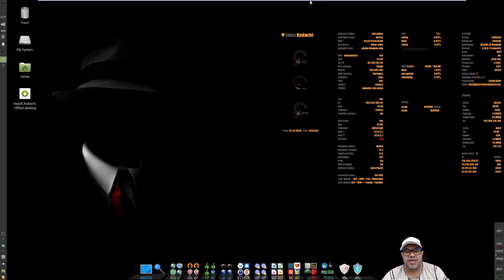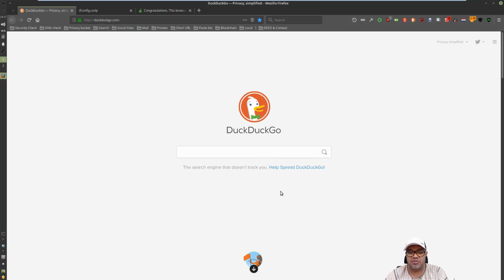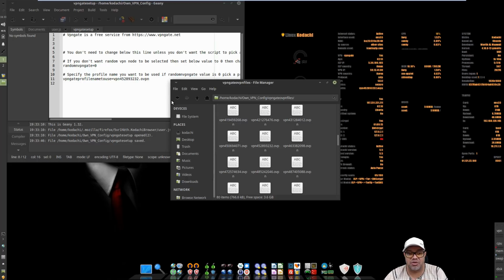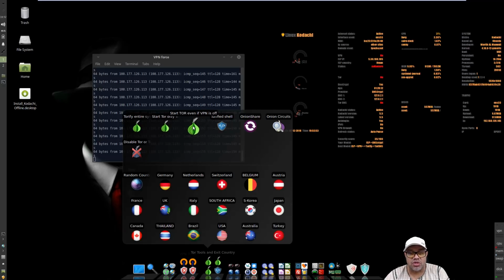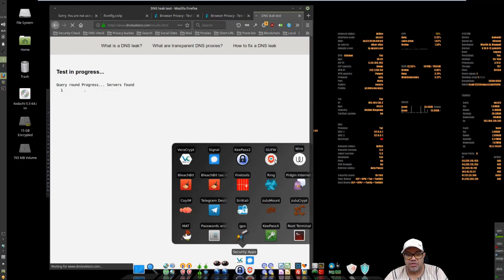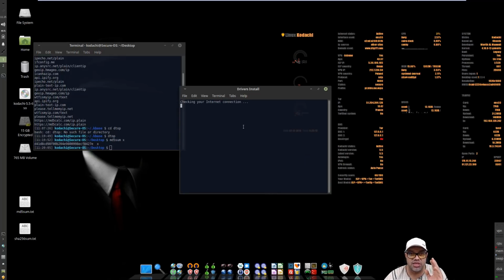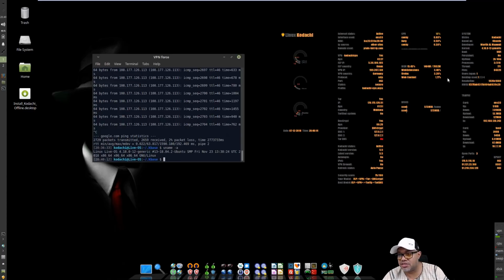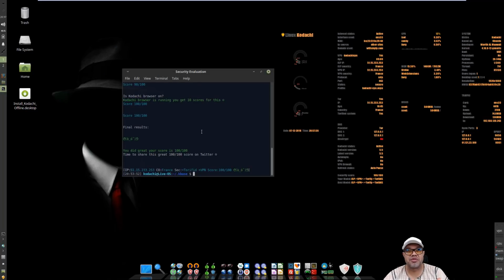The all New Linux Kodachi 5.5 privacy and security OS Full review and walk through - E14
Best watching experience is to watch the video in 1080p HD

I will take you through one of my favorite projects that I am in love with I have explain all what I think is important for you to know please enjoy, subscribe, and like for future videos.

Warith has been in business for over 20 years and his results are not typical.

Technical Discussion:
★☆★ CONNECT WITH Warith Al Maawali SOCIAL MEDIA ★☆★
Links:
Credits:
! ◆ Cartoon Character and Youtube art:
pixabay

! ◆ Intro Video by:
Videezy
Videvo
videvo.net